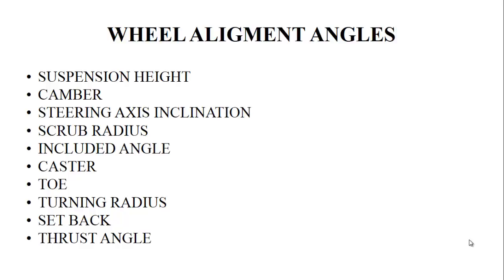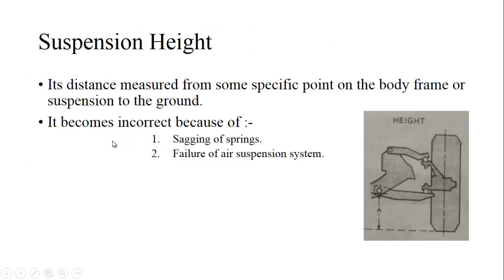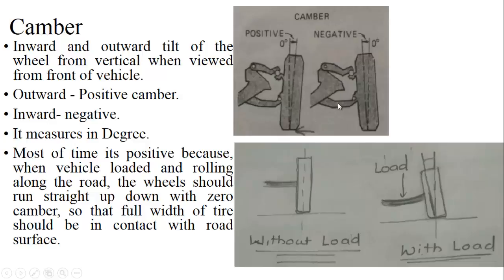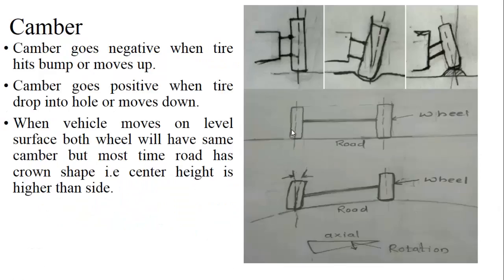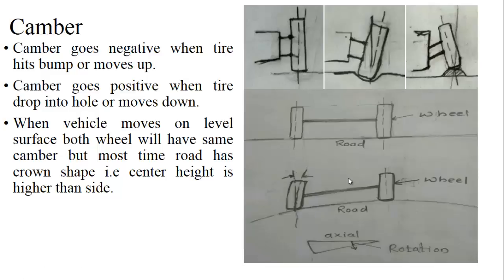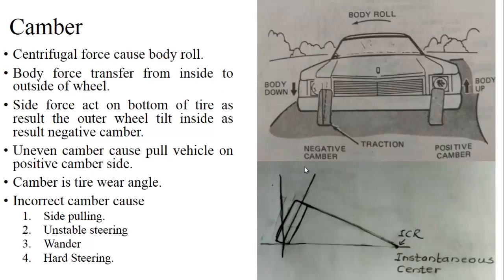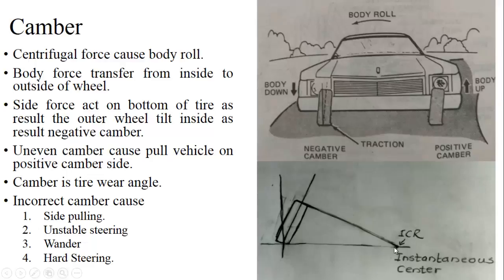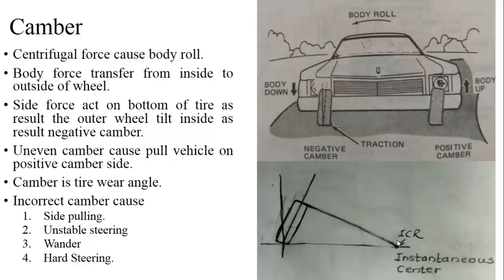CAMBER AND SUSPENSION HEIGHT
IN THIS VIDEO WE HAVE EXPLAINED CAMBER  AND SUSPENSION HEIGHT